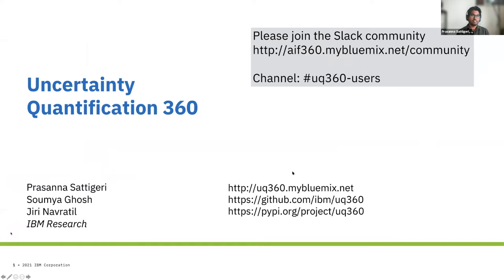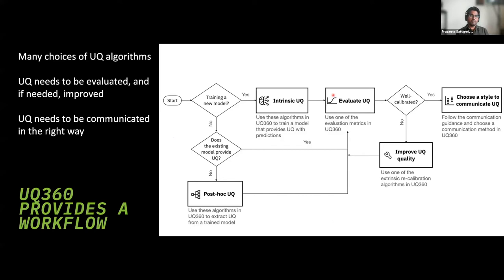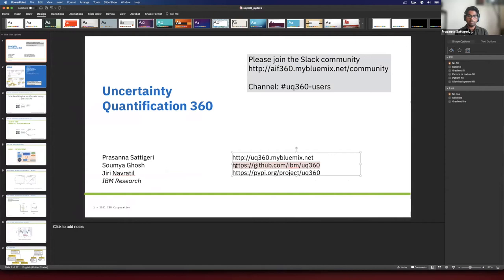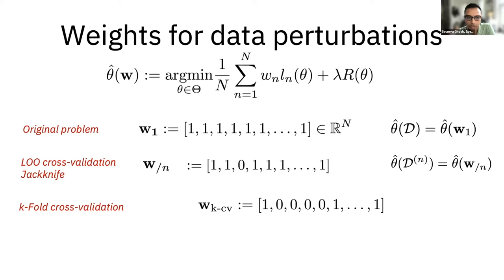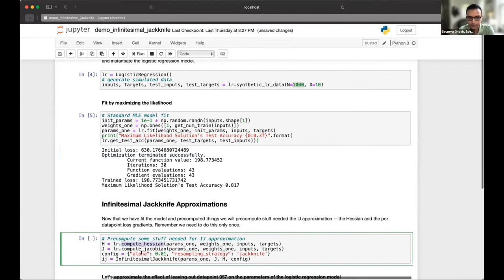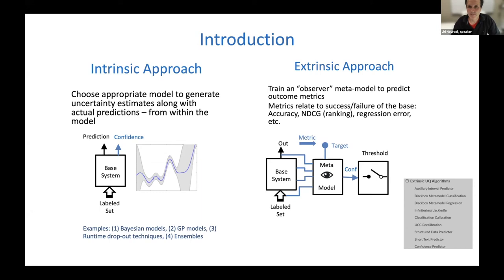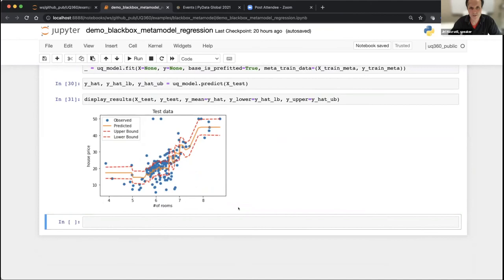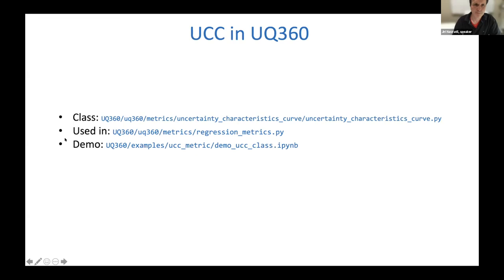Uncertainty Quantification 360: A Hands-on Tutorial | PyData Global 2021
Uncertainty Quantification 360: A Hands-on Tutorial
Speakers: Prasanna Sattigeri, Jiri Navratil, Soumya Ghosh

Description
Success stories of AI models are plentiful, but we have also seen prominent examples where the models behave in unexpected ways. For example, a typical failure mode of state-of-the-art prediction models is the inability to abstain from making predictions when the test data violate assumptions made during training, potentially resulting in highly confident but incorrect predictions. Hence, there is a renewed interest in improving the reliability and transparency of AI models.

Uncertainty quantification provides a vital diagnostic to access the reliability of an AI system. For developers, it can suggest strategies for improving the system. For example, high data uncertainty may point towards improving the data representation process, while a high model uncertainty may suggest the need to collect more data. For users, accurate uncertainties, especially when combined with effective communication strategies, can add a critical layer of transparency and trust, crucial for better AI-assisted decision making. Trust in AI systems is a necessary condition for their successful deployment in high-stakes applications spanning health care, finance, and the social sciences.

The research on uncertainty quantification (UQ) is long-standing but has enjoyed ever increasing interest in recent years due to the observations made above. Numerous approaches for improved UQ in AI models have been proposed. However, choosing a particular UQ method depends on many factors: the underlying model, type of machine learning task, characteristics of the data, and the user's goal. If inappropriately used, a particular UQ method may produce poor uncertainty estimates and mislead users. Moreover, even a highly accurate uncertainty estimate may be misleading if poorly communicated. The main goals of this tutorial are:

to introduce a diverse set of algorithms to quantify uncertainties, metrics to measure them, methods to improve the quality of estimated uncertainties, and approaches to communicate the uncertainties effectively;
to discuss a taxonomy and guidance for choosing these capabilities based on the user's needs; and
to encourage further exploration of connections between UQ and other pillars of trustworthy AI such as fairness and transparency.

Prasanna Sattigeri's Bio
Prasanna Sattigeri is a Research Staff Member at IBM Research. His research interests include Bayesian inference, deep generative modeling, uncertainty quantification, and related subareas of machine learning and AI. His current work focuses on developing theory and practical systems for machine learning applications that demand constraints such as reliability, fairness, and interpretability. He is a core contributor to several open-source trustworthy AI toolkits - AI Fairness 360, AI Explainability 360, and Uncertainty Quantification 360.

Jiri Navratil's Bio
Principal research staff member at IBM Research.

Soumya Ghosh's Bio
I am a Research Staff Member at IBM Research. My research focuses on the design of flexible statistical models and efficient inference algorithms for reasoning about noisy, high-dimensional data. My recent work has examined approaches for combining the complementary strengths of Bayesian methods, graphical models, and deep neural networks for modeling the progression of neurodegenerative diseases and procedures for assessing the sensitivity and robustness of inferences drawn from such statistical methods.

00:00 Welcome!
00:10 Help us add time stamps or captions to this video! See the description for details.

Want to help add timestamps to our videos to help with discoverability?